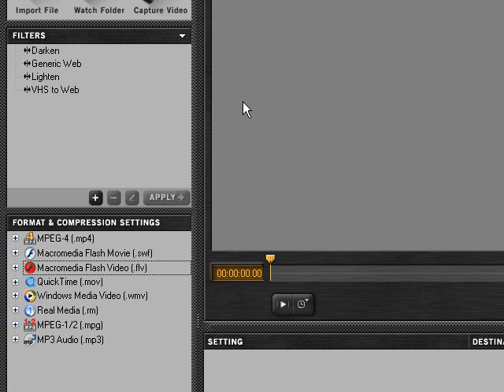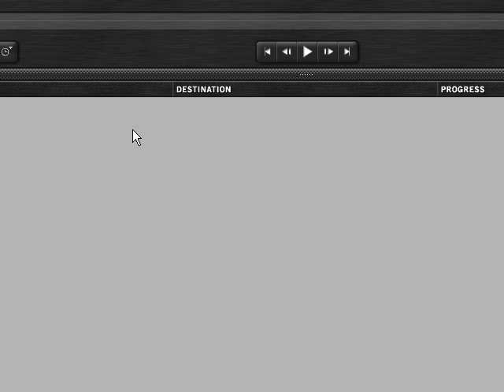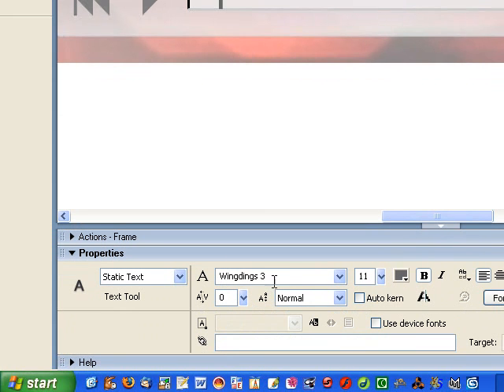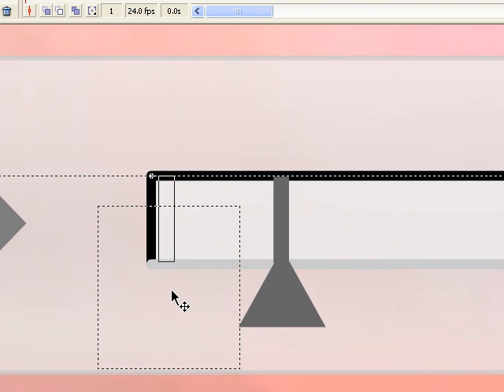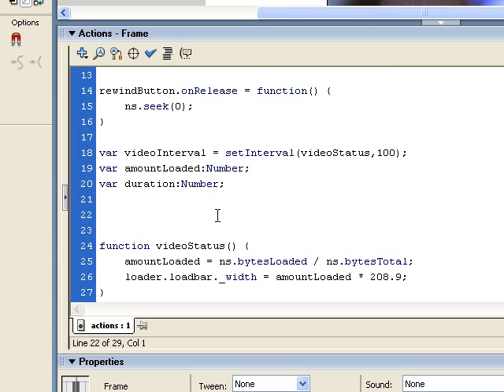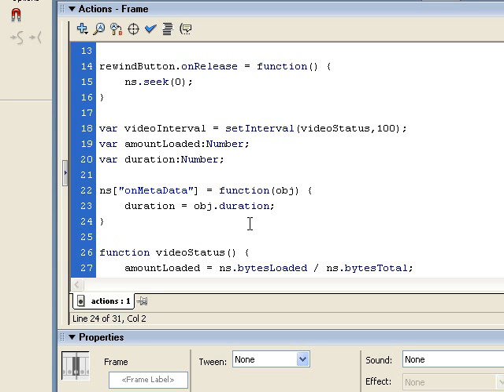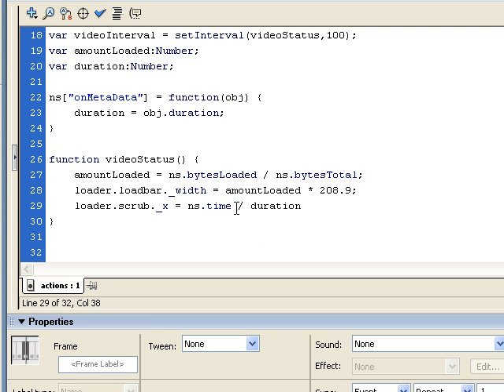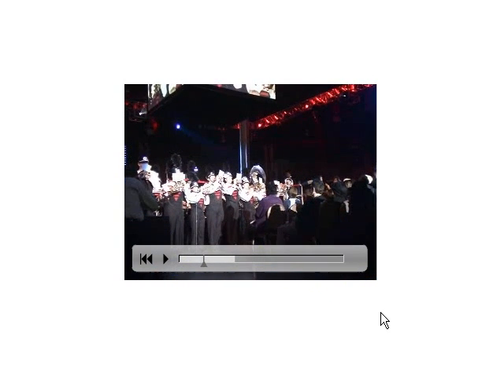Flash Video Basics - Part 4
In this tutorial Lee Brimelow moves on to implementing a scrubber and progress bar in this fourth installment of his series on Flash video basics. Lee also covers video rates in Flash and how this corresponds to the Flash movie.